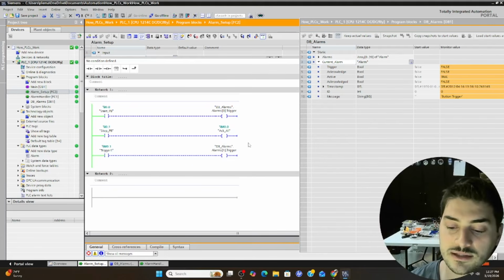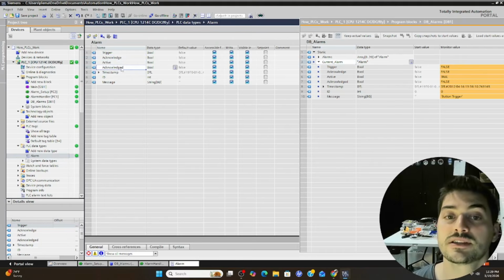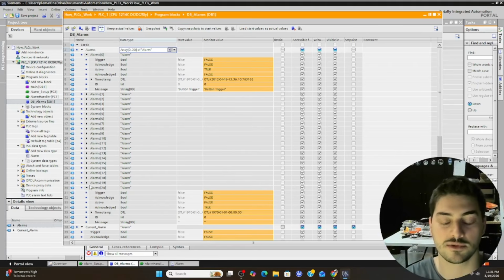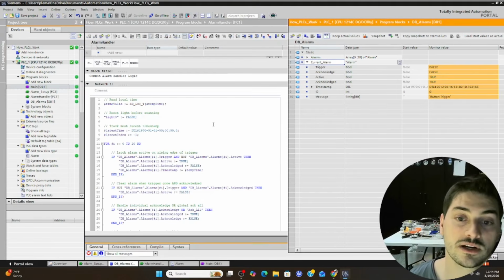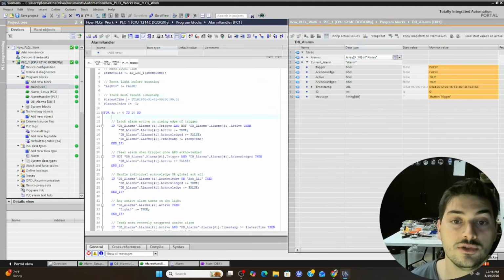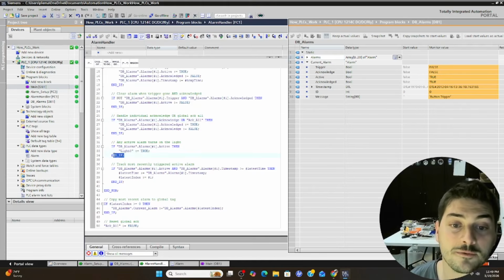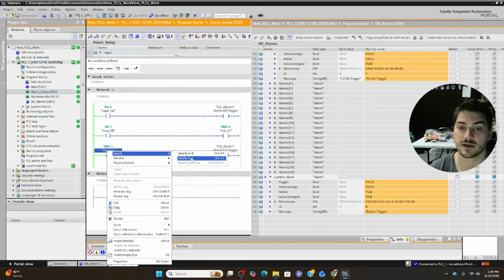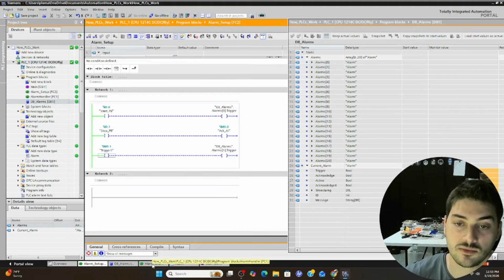PLC Programming #5: User-Defined Data Types (UDTs) Explained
In this tutorial, I break down User-Defined Types (UDTs) — one of the most powerful tools for writing clean, scalable PLC code. If you've ever found yourself copying the same data structure across dozens of blocks, this one's for you.

We'll cover:
What User-Defined Types (UDTs) actually are and why they exist
How UDTs let you create custom data structures for your projects
Using UDTs inside Data Blocks, Function Blocks, and arrays
How UDTs keep your code consistent and dramatically easier to maintain
Updating a UDT once and having changes propagate across your entire project
Live demo in Siemens TIA Portal (concepts apply to any platform)
Whether you're managing a handful of motors or scaling up to hundreds of identical stations, UDTs are how you stop repeating yourself and start programming like a professional.

Resources
PLC used in my tutorials